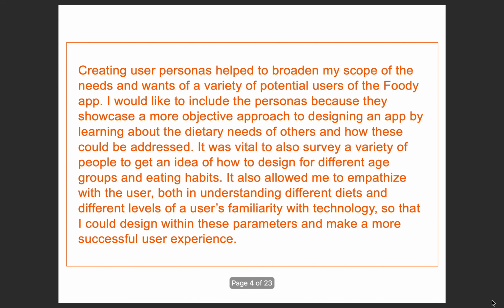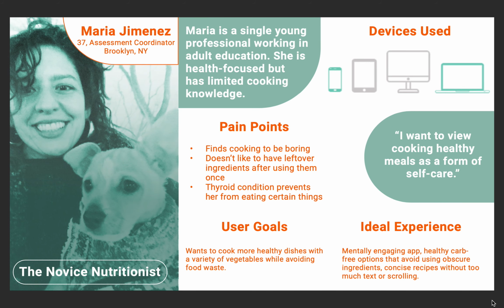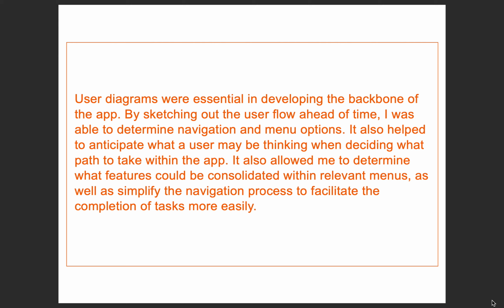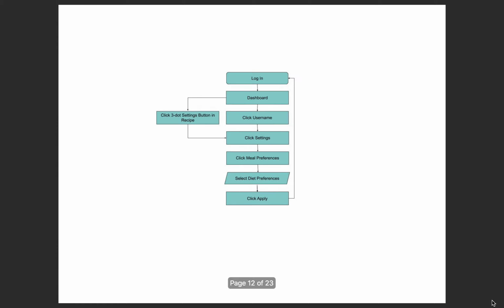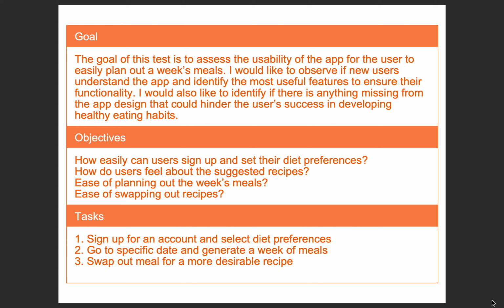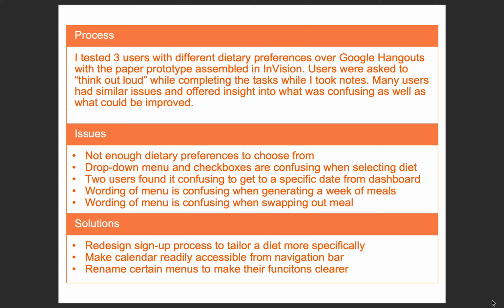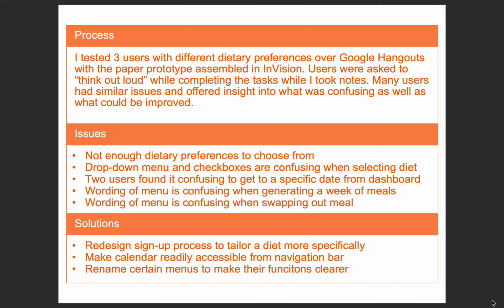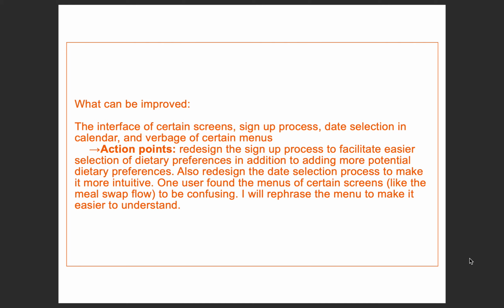Foody Web App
Discussion of the Foody Web-Responsive App prototype.